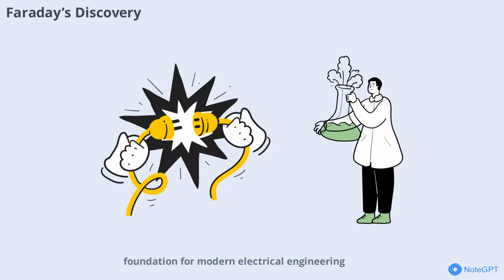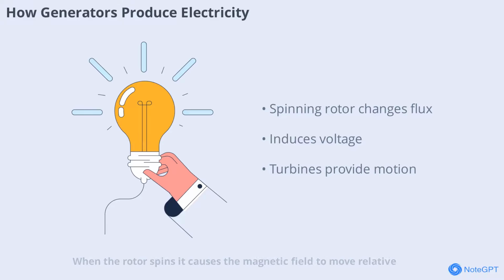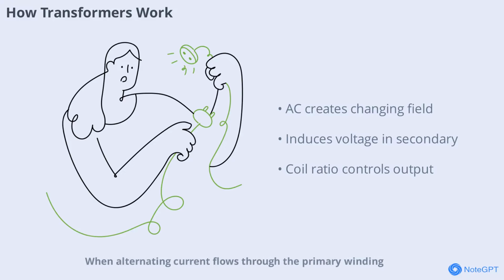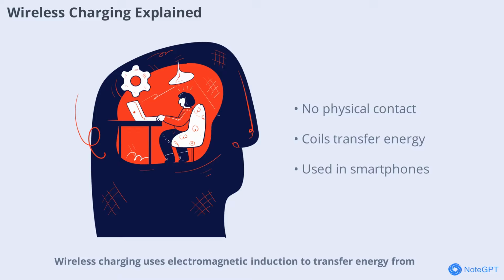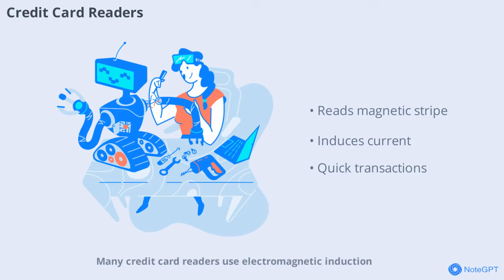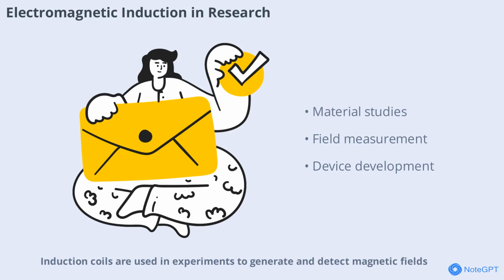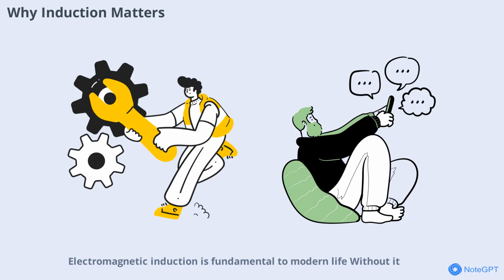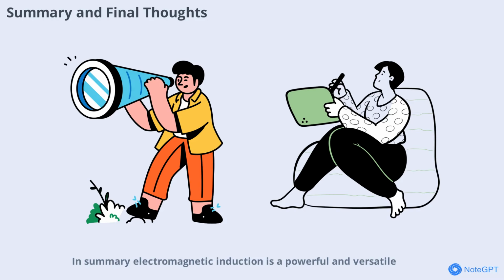“How Electricity is Born from Magnetism ⚡ The Secret of Induction!”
⚡ Ever wondered how electricity is produced or how your charger transforms voltage?
Welcome to the fascinating world of Electromagnetic Induction, where magnetism creates electricity! 🧲⚙️

In this AI-powered animated explainer, we bring to life how generators and transformers work — the same principles that power cities and charge your devices! 🔋

🔹 Understand Faraday’s Law of Induction in action
🔹 Learn how changing magnetic fields produce current
🔹 Discover how AC generators convert mechanical energy into electrical energy
🔹 See how transformers step voltage up or down for efficient power transmission
🔹 Explore Lenz’s Law, eddy currents, and their real-world applications

Perfect for Class 10 & Class 12 Physics students, JEE/NEET aspirants, and science enthusiasts who love visual learning through storytelling!

🎓 Concepts Covered:

Faraday’s and Lenz’s Laws

Principle of Electromagnetic Induction

Structure & working of AC/DC generators

Transformer design and functioning

Power loss reduction and efficiency

✨ Experience electricity generation like never before — clear visuals, real-life examples, and AI-powered animation make this topic simple and unforgettable!

📘 Watch till the end for an interactive concept recap